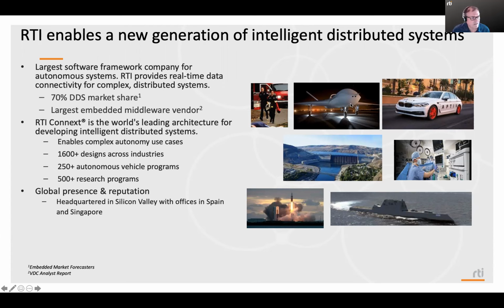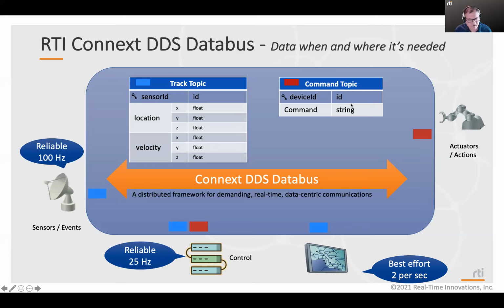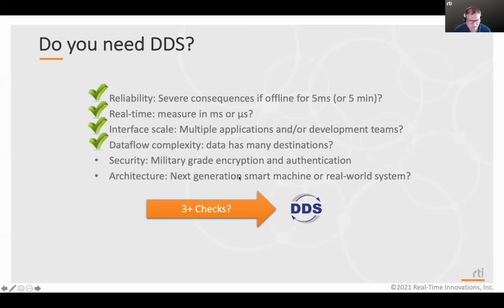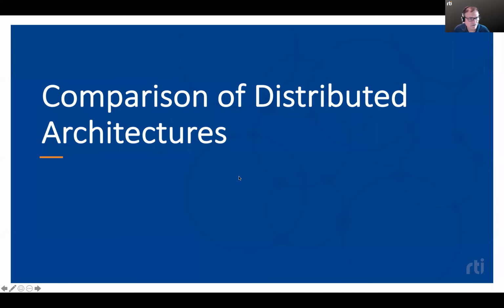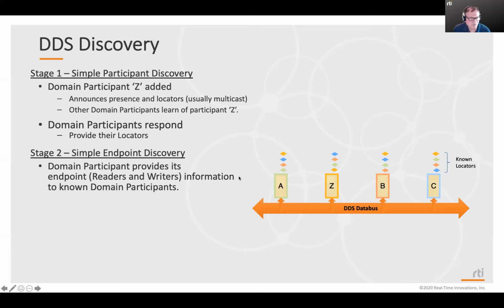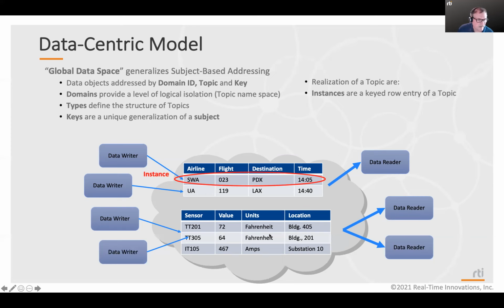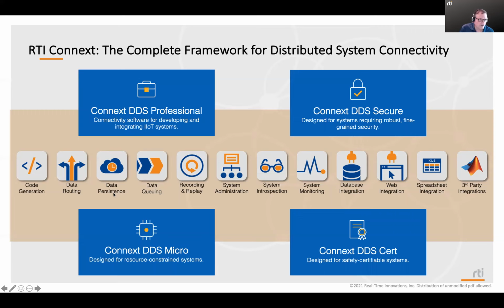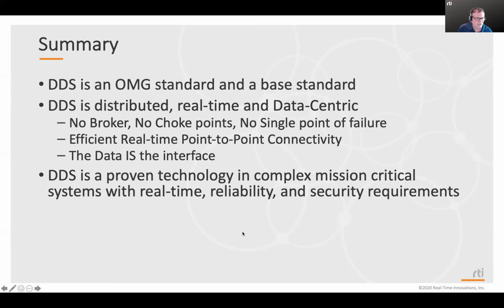Introduction to DDS for Mathworks Simulink® users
Presented by: Paul Schmitt, Field Application Engineer, RTI